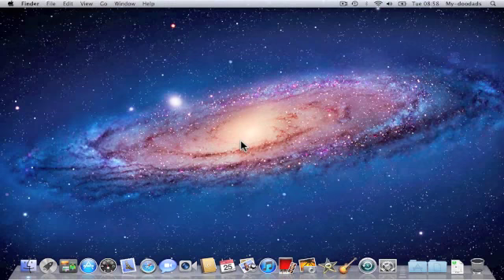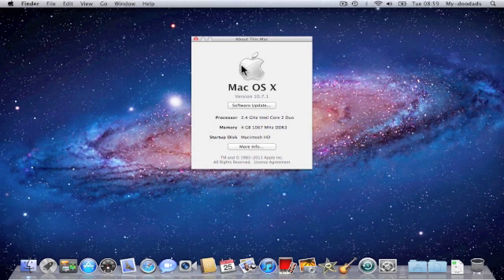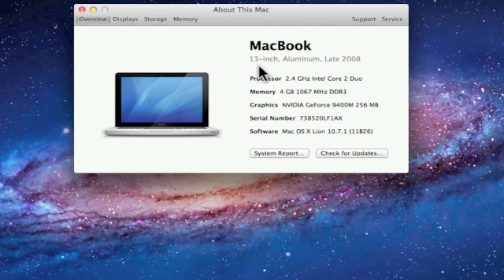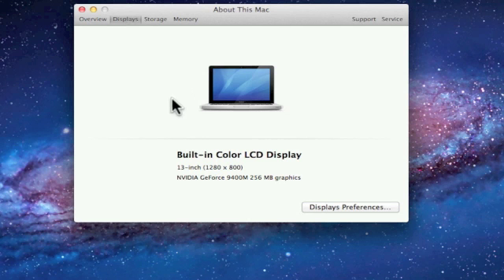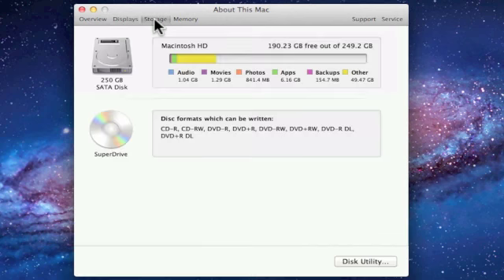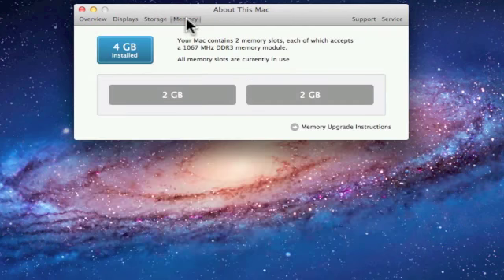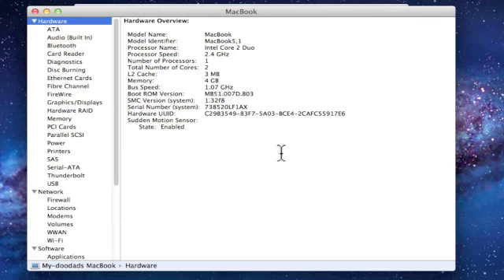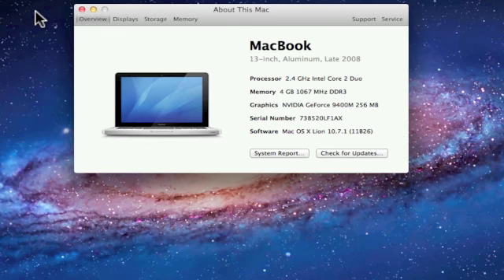4949 OS X Lion tip About this Mac